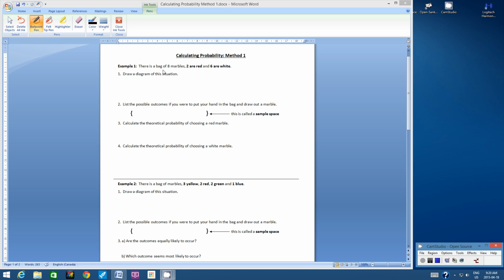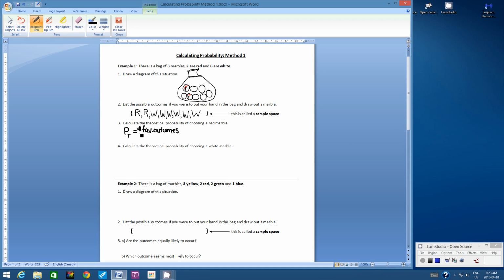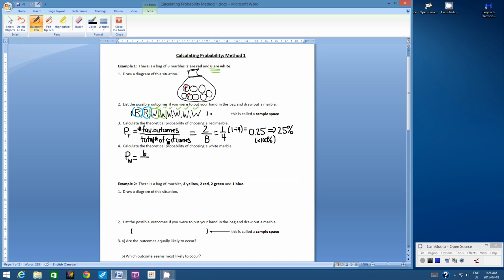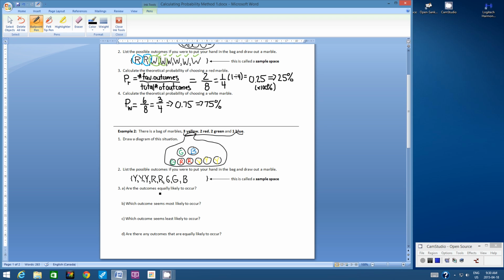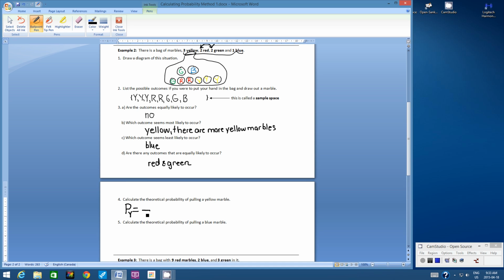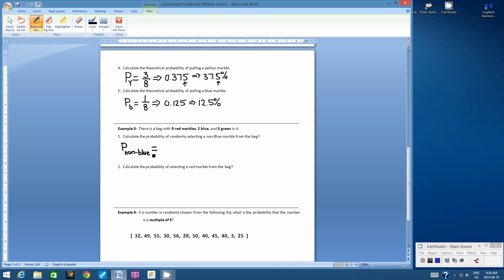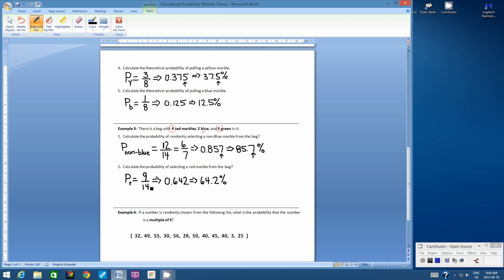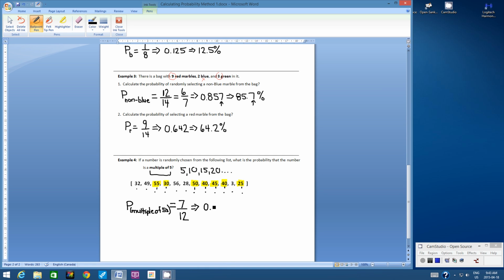Calculating Probability Method 1 (2016)